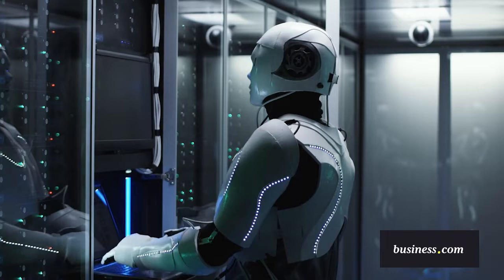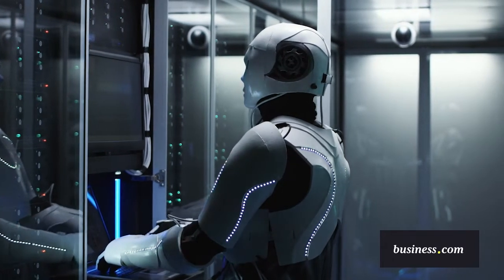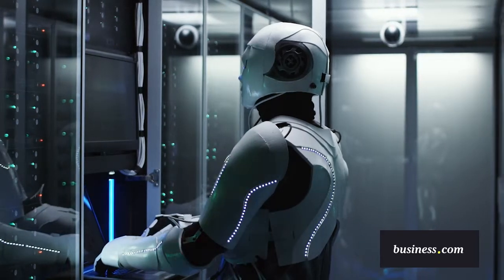Automating Accounting Processes for Small Businesses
Automating accounting processes can save you tons of time. Mike Berner, a finance writer at business.com, discusses the benefits of automation and how Zoho Books can help automate certain accounting processes.

Time Stamps
0:00 Introduction to automating accounting processes
0:30 Human error in accounting
1:00 Automating invoices
1:51 Automating accounts payable
2:16 Custom functions in Zoho Books
2:45 Additional Business.com resources

One area ripe for automation is payment reminders. In Zoho Books, you can choose who to remind and how many days before or after the due date they should be reminded. You can also automate accounts payable by setting up reminders for bills that you have received. Similar to invoice reminders, you can configure when to receive the bill payment reminder and whom to send it to in your business.

More technically-minded business owners can also create custom functions in Zoho Books to  automate workflow, which can be coded using Zoho’s scripting language called Deluge.